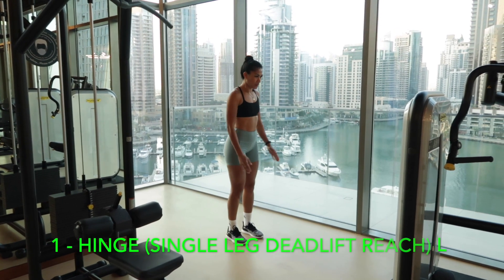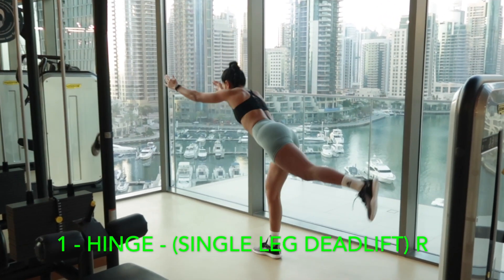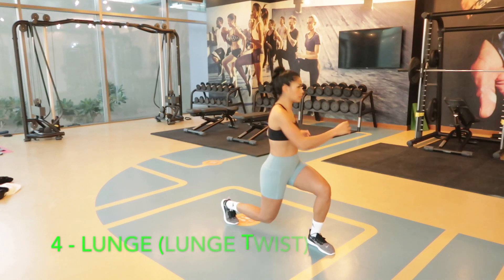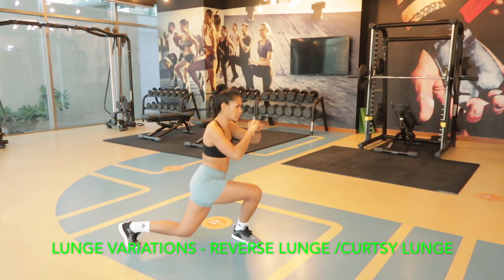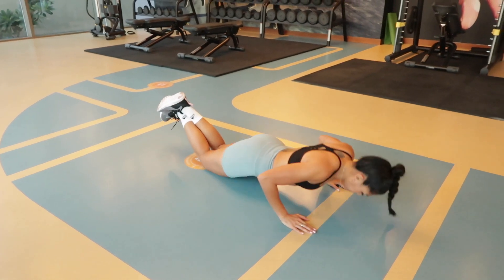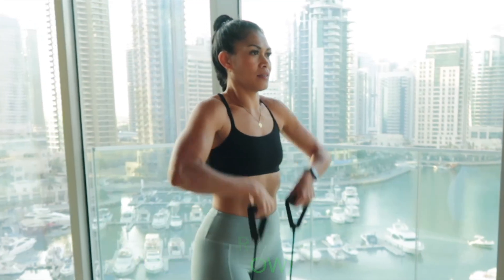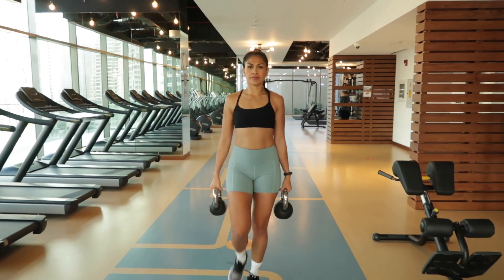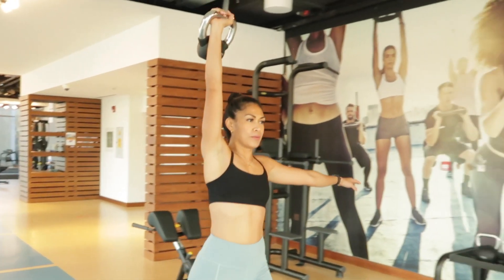The 7 Basic Movements of Functional Training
These are the 7 fundamental human movements that we do in our day to day life and also the basic movements of functional training. Incorporating these in your workouts will strengthen your whole body and minimize or avoid injuries. Do the proper form to avoid unnecessary injuries. Try these movement in your next workout and let me know what you think.

Nike flex trainer 9  - These are the best fitness&cross training shoes i've owned so far. Super comfy and light on your feet!

1 Hinge - first movement is the hinge.

Hinge is a movement at the hips joint. The single leg deadlifts reach helps with your balance.
Make sure your hips are straight and shoulders back and down engaging your core.
Your eyes should be following your body as you bend down. Make sure that foot is facing downstairs

Bending movement - this form will help with your deadlift form and make sure your back I straight shoulders back and down and chest is up and open

2 & 3  Squat and Rotation  - Squat and rotation - when performing these movements make sure the knees are not collapsing in when in a squat position. Also when rotating make sure your opposite foot is turning as you can see here

4 Lunge - Standing tall with shoulders back and down and chest open. When stepping forward in a 90 degree angle. This will help with posture and your range of motion

5 Push - Push up - This helps build your upper body strength! Your hands should be shoulder width apart making sure your core is engaged and back is straight. As you lower your body down your elbows should be in a 45 degrees angle.

Another variation of this movement is the incline pushup which works your chest more as this position takes away pressure from your arms and shoulders. Remember to keep your core tight and keep your back straight.

6 Pull - there’s are so many different pull exercises that you can try. This is the one I chose because its one of my favourite movement. You can use DB kettlebell and also Barbell. This movement helps strengthen your shoulders and your upper back.
Making sure your shoulders are back and down with your chest open. Core engaged. pull up until your elbows are higher than your shoulders and pause right under your chin. Slowly lower the weight back down and repeat the movement.

7 Gait - Is basically how we walk or move on foot. This is what we do all day everyday. And we should do this in a proper manner as it does affect our posture.

Your feet are hip width apart you’re some on the side with shoulder back and down and your chest open and keep the core tight
Walking with small steps and try not to swing the weights as you walk